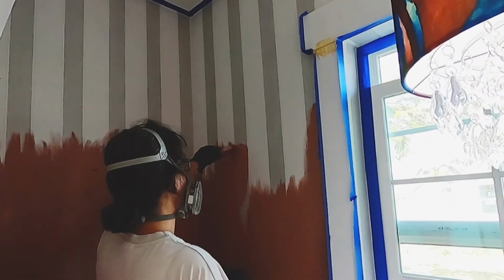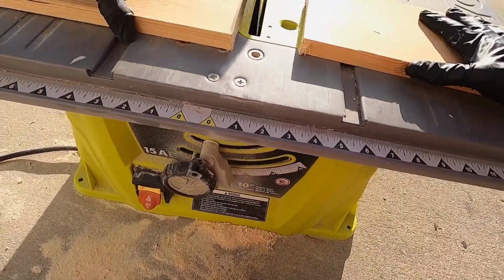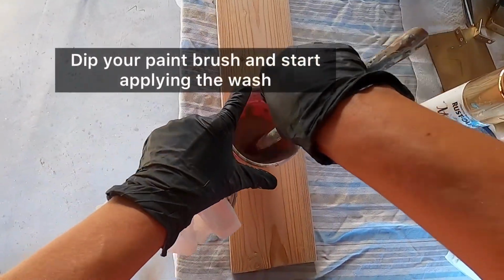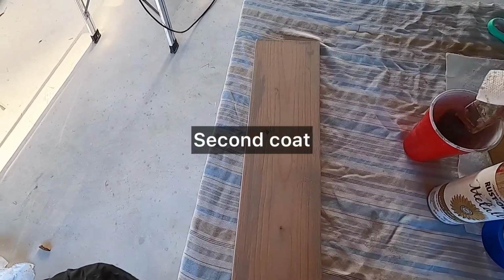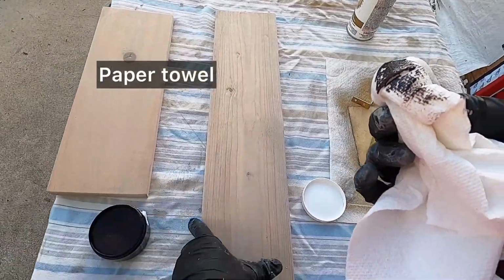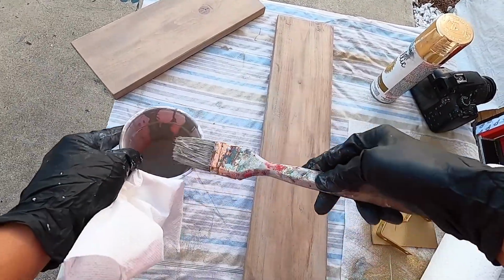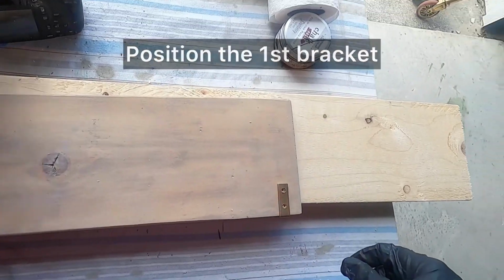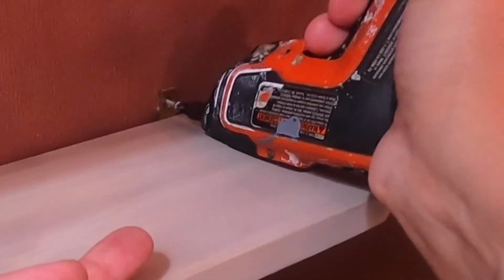Easy, BEAUTIFUL FARMHOUSE or COASTAL WALL SHELVES / White Wash Technique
Making beautiful wall shelves has never been so easy! I recently made these shelves for our newly renovated powder room. It took me one afternoon and they came out so beautiful! I love the allure of simple decor. I used a paint wash technique and wax to add gorgeous texture and style to the shelves. This look goes with Farmhouse, Coastal, or even Modern decor styles. Take a look at how easy it is to make these budget-friendly shelves!

MATERIALS NEEDED:
√ 2x6 boards cut to your desired length
√ Gold Spray Paint
√ Electric Sander (this is the one I have and love)
√ High Grit Sand Paper (i.e. 250 or higher)
√ Clear Finishing Wax
√ Purdy Paint Brush
√ Paper Towels
√ Electric Screw Driver
√ Dark Antiquing Wax
√ Disposable Container Or Cup
√ Plastic Spoon

To Mount The Shelves
√ Self-Drilling Anchors & Screws
√ Power Drill
√ Mounting Brackets